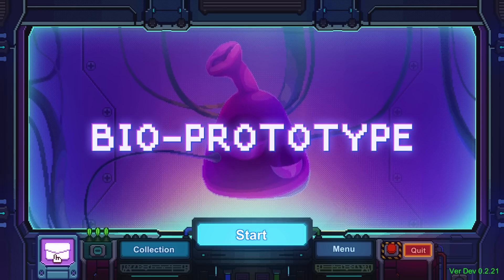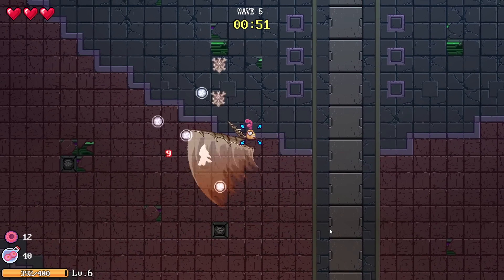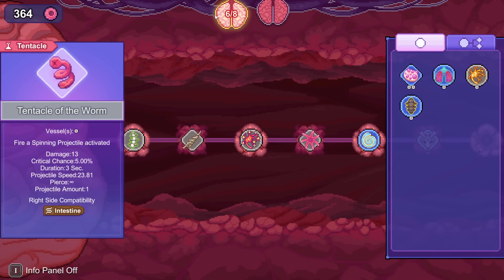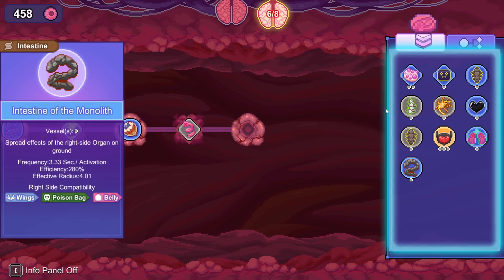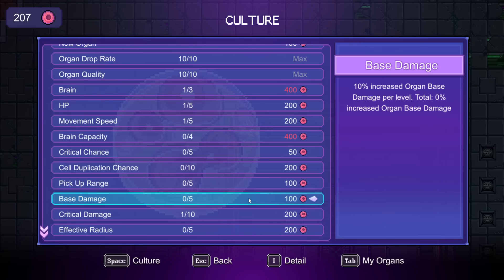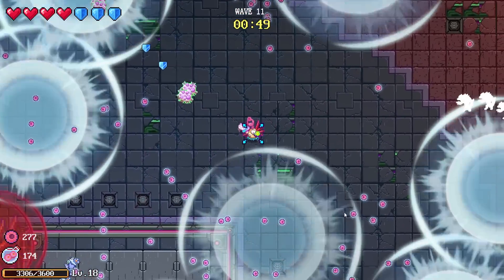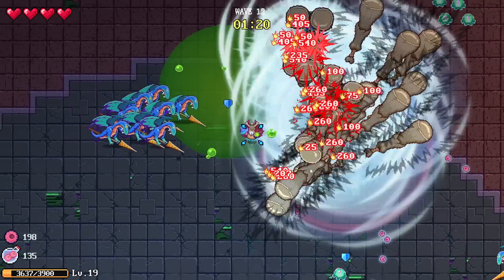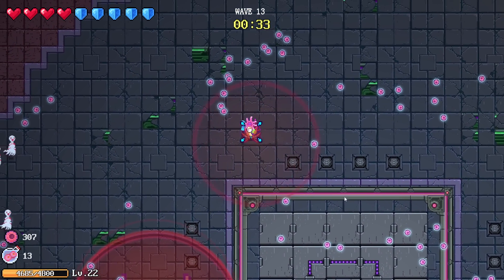Chain Reaction Explosions! Crazy Limb-Nerve Combo Build! | Bio Prototype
A wave of irrational experimentation rushes towards you. Hurry up and mutate! evolution! Become scarier monsters than them! Use flesh and blood to bloom a way of survival! 19 characters, more than 40 kinds of organs, and endless build combinations!

Toppest of the toppest Patreons:
abrazite
Xieroeh
Beaniiman
Nicol Bolas
cparks1000000
DEADTO0L ಠ_ಠ
Butler
Whyte
Ultimate_Despair
Raincloud Bunny
Lucas